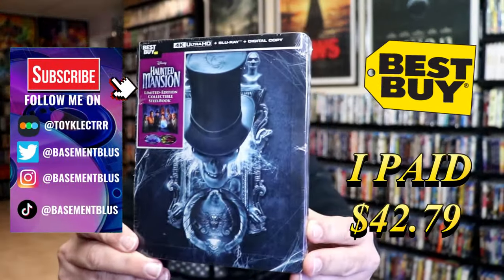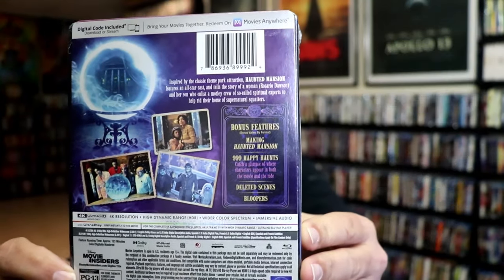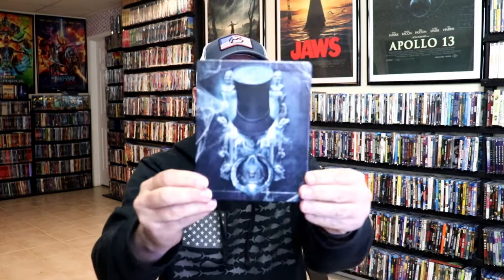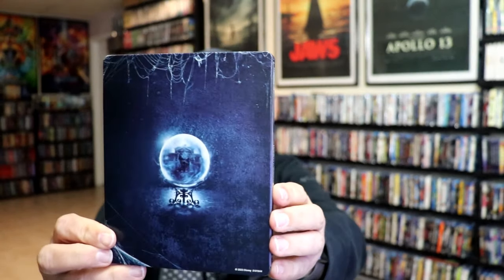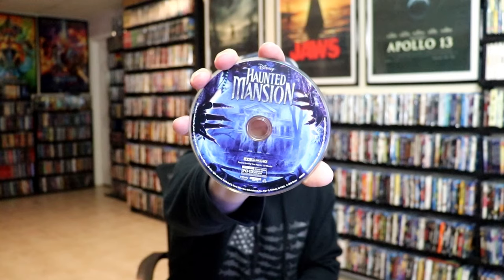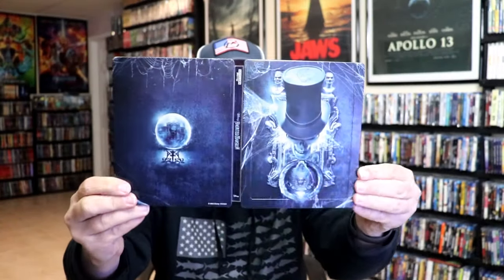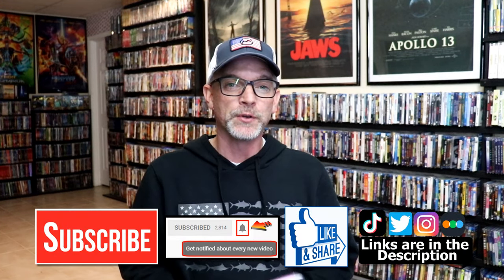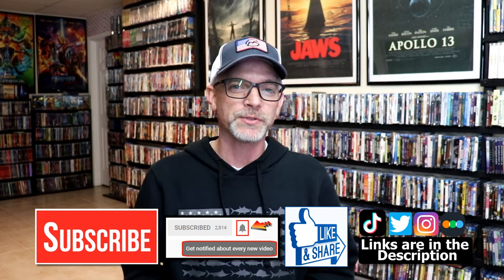Disney Haunted Mansion Best Buy Exclusive 4K Ultra HD Blu-ray Steelbook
Check out my unwrapping of the Disney Haunted Mansion Best Buy Exclusive 4K Ultra HD Blu-ray Steelbook!

► Purchase the Blu-ray